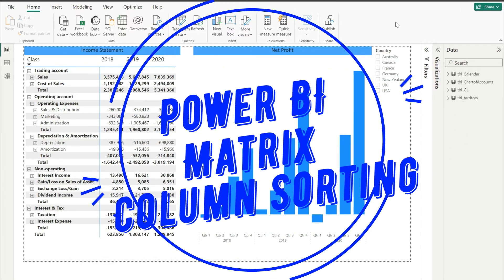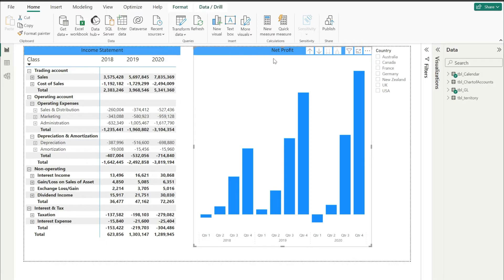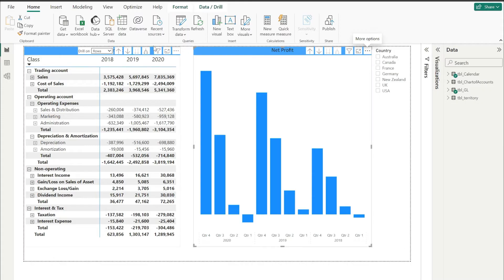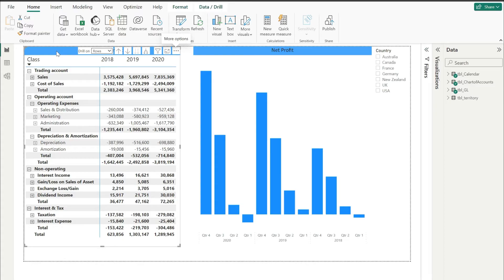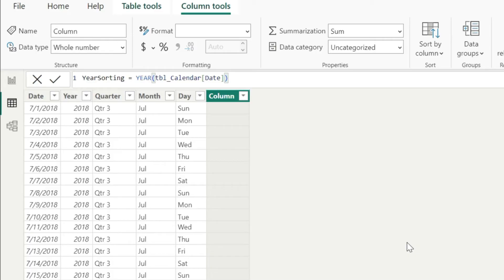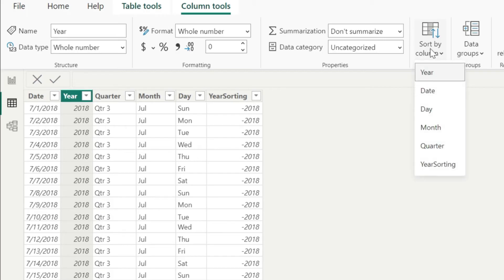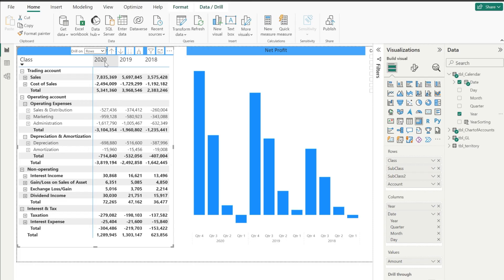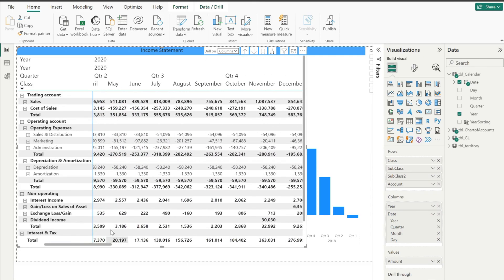Power BI Matrix Column Sorting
While Power BI matrix offers a sorting option for rows, the same convenience isn't readily available for columns. In this video, we'll guide you through a solution to effortlessly sort columns in descending order.